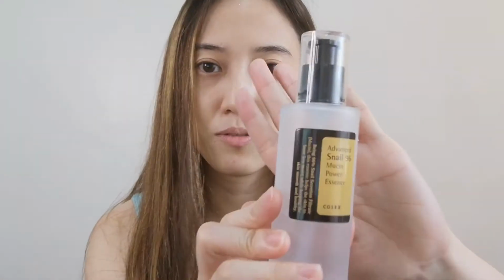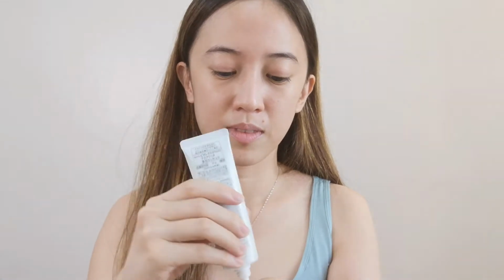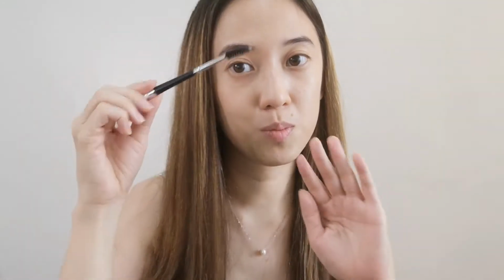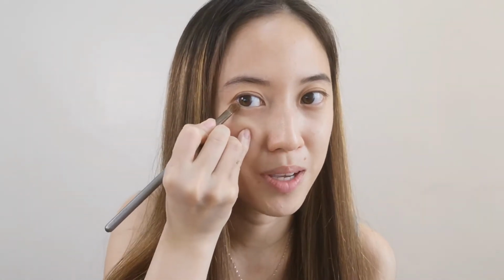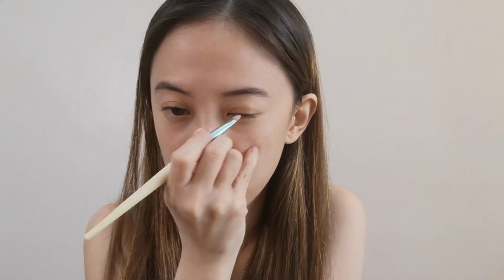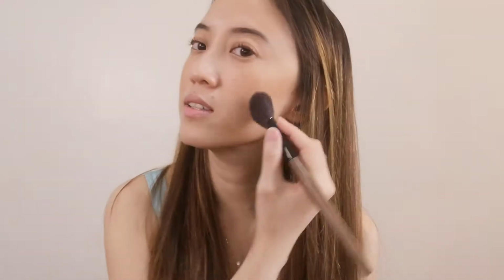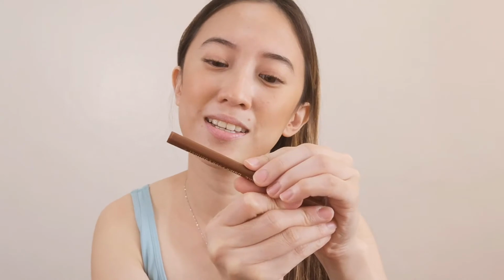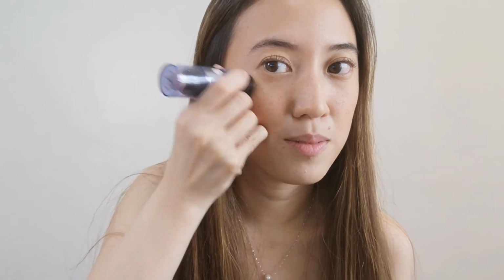Warm Bronze Makeup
Here’s another “no makeup” makeup version of the warm bronze neutral look perfect for the casual laidback look we’re going for this season. Hope you enjoy this video.

FACE

COSRX Snail Mucin Power Essence
NARS Super Radiant Booster
Biore UV Aqua Rich Whitening Essence
Tony Moly Cheek Tone Contour Duo CT02
Clinique Chestnut Blush
Benefit Watts Up Highlighter
Canmake Quick Easy Eyeliner 02

EYES

Peripera Peach Color Corrector
IN2IT Dark Circle Corrector 01
IN2IT Brow Powder 02
Tony Moly Cheektone Contour Duo CT02
MAC Eyeshadow in Cork
Kate Gel Pencil Liner BR-1

LIPS

Kate Smooth Color Rouge B-2
Fluffmatte in Nudist

Artist Attribution Music By: "After The Fall" Track Name: "Vibe Check" • ATF LinkTree License: Creative Commons Attribution-ShareAlike 4.0 International (CC BY-SA 4.0) - Full license • Music released by: Chill Out Records @ • (C) Copyright Notice: This is FREE (Royalty Free Music) that has been publicly released by Chill Out Records - No Copyright Music (Chill Out Records LLC) for use by content creators within their own YouTube and TikTok Musical.ly videos.